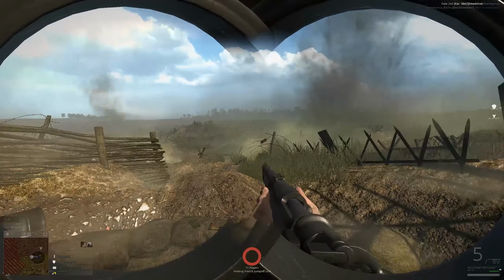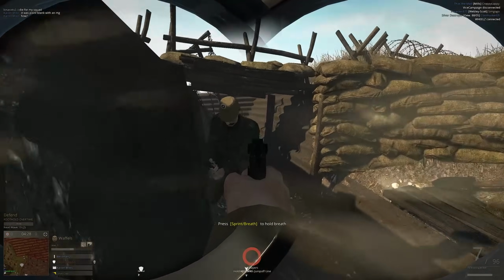Verdun - The Most Realistic WWI Game